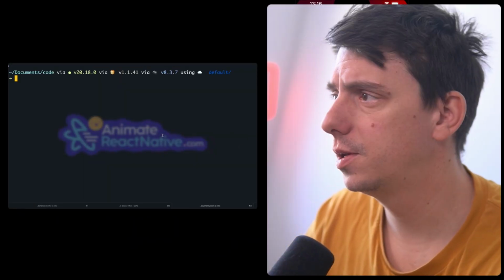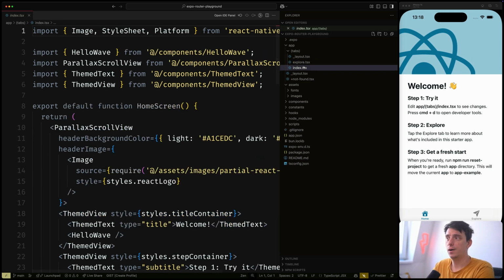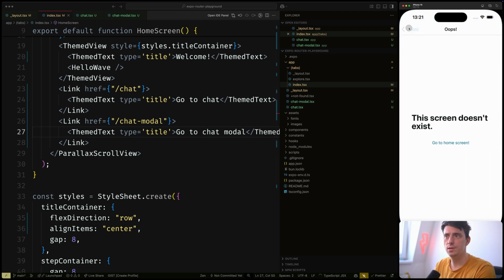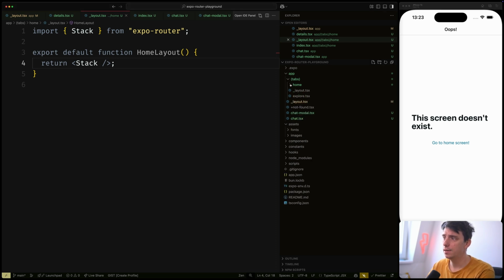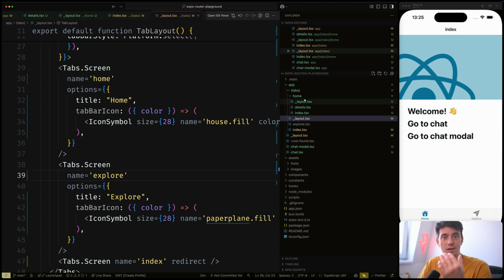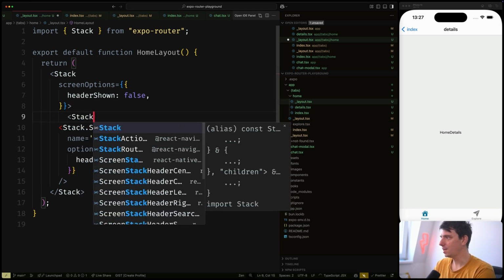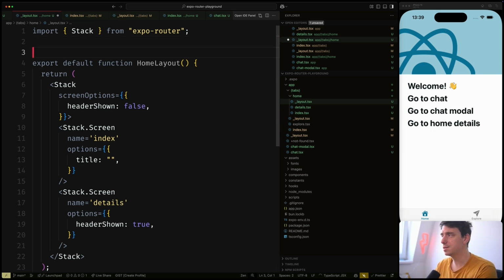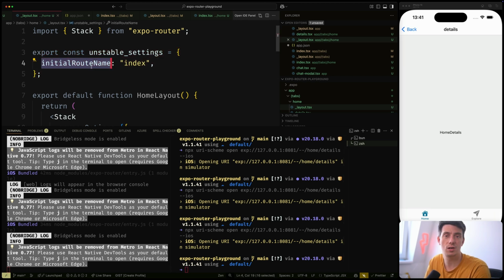Expo Router: Tabs, Stacks, Deep Linking Fix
🔥 Learn how to use Expo Router for tabs, stacks, and fixing the tricky deep linking back button issue in React Native! We'll cover:

✅ Sibling routes on top of tabs
✅ Stack navigation within a tab
✅ Rewriting navigation history for correct back button behavior after deep links.

App.js Conf - the biggest React Native & Expo-focused conference, organized by Software Mansion, powered by the community.

Timestamps:
- TBD